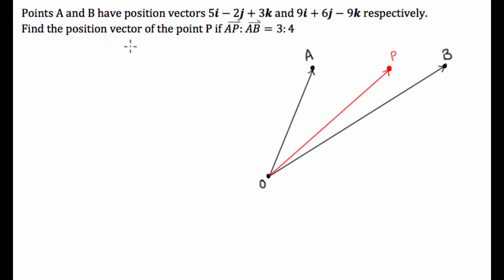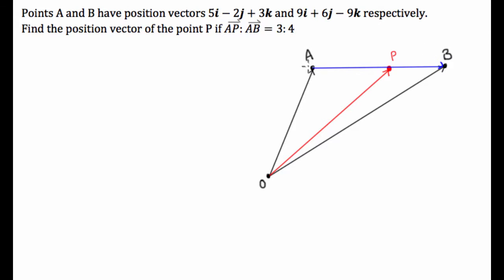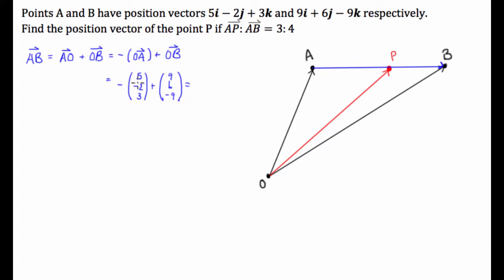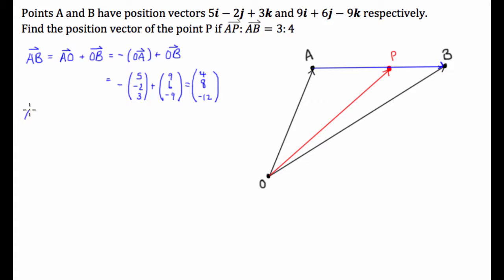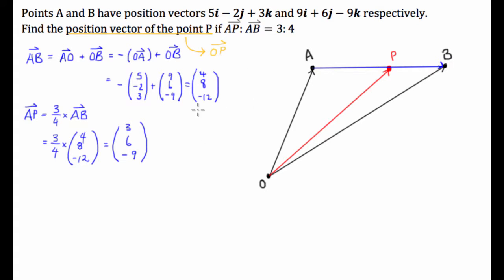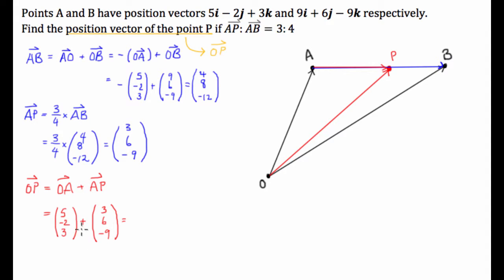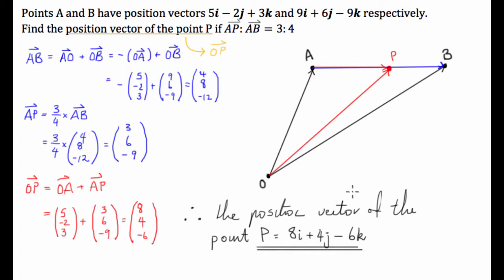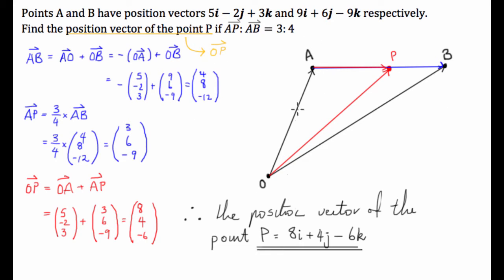Vectors - Dividing an Interval into a Given Ratio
Vectors - Finding a Position Vector that Divides a Segment into a Given Ratio 😀

In this example involving vectors which I have taken from an A J Sadler Textbook for 3C Specialist Maths we have to find a position vector that divides the interval between A and B in the ratio 3:4.

It isn't a complicated problem once you can visualise what you are being asked to do.